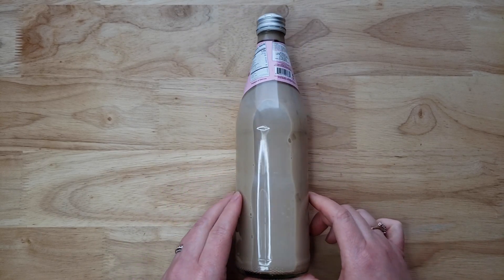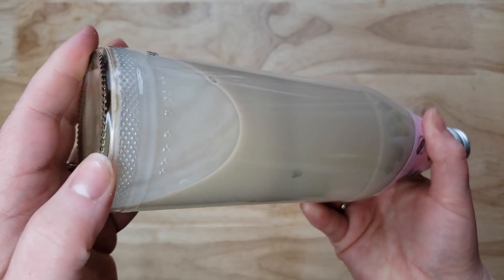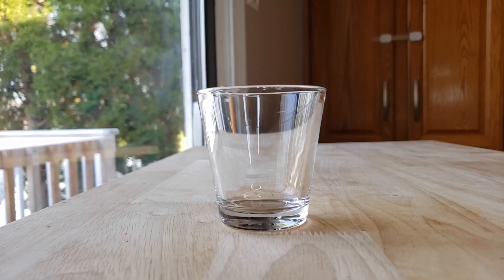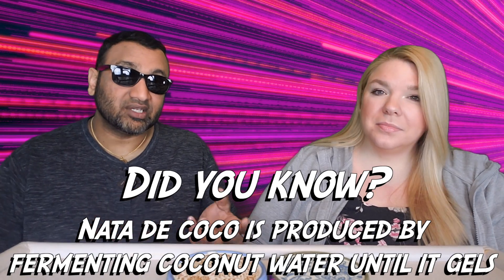De Mi Pais Coconut Milk Drink Cocoa Review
SHOP THIS VIDEO
De Mi Pais Coconut Milk Drink Cocoa